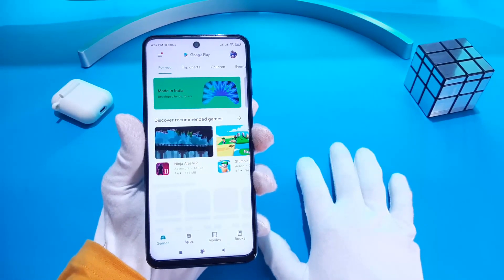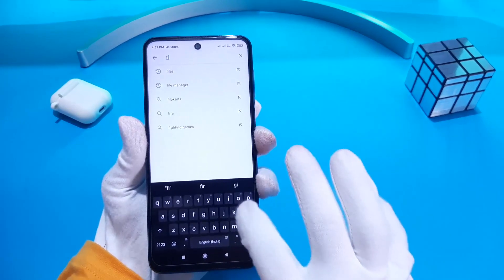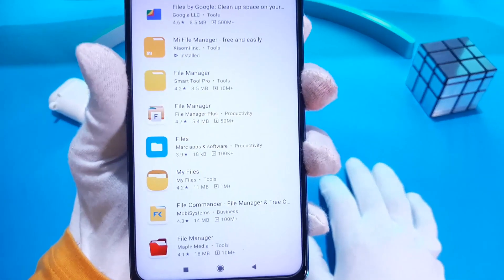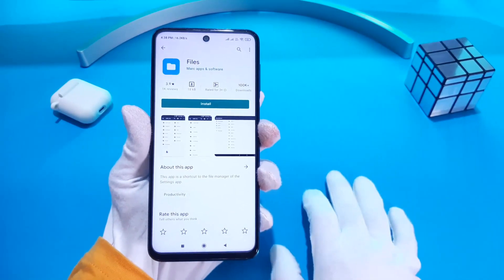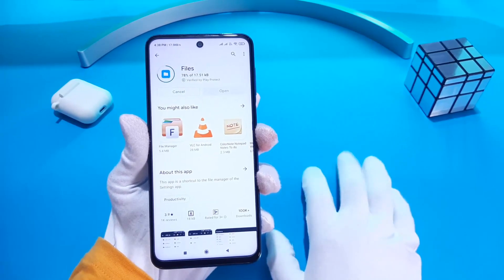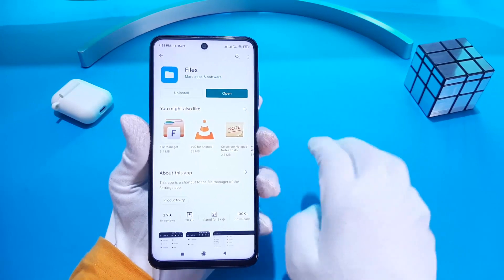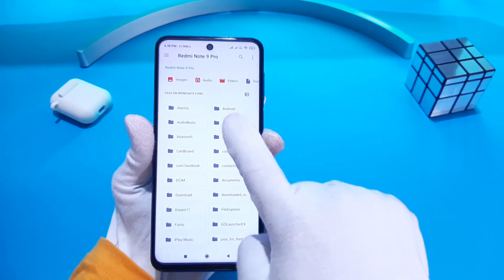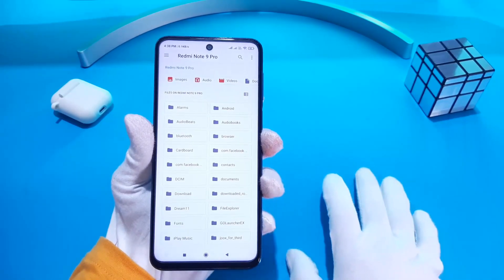Redmi Note 9 Pro After Update Bug Fix | How To Open Access Data & Obb Folder in Android 11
Files -